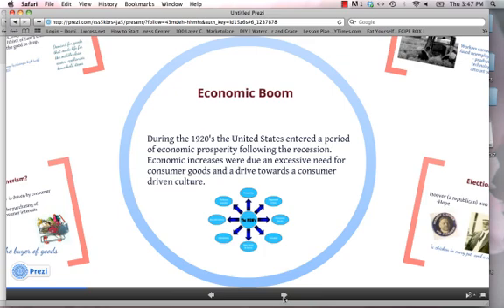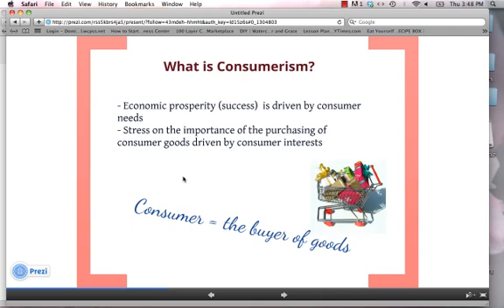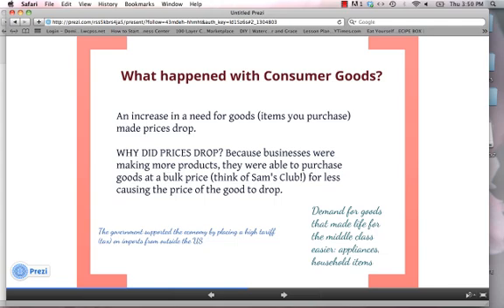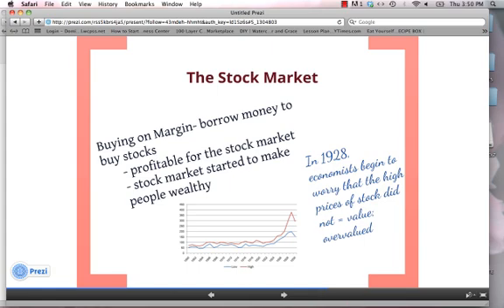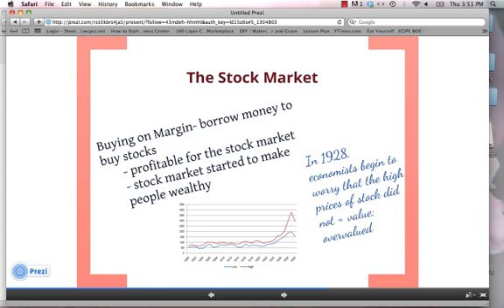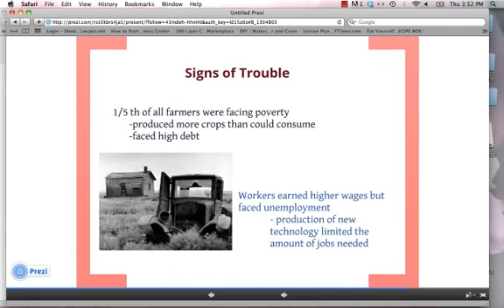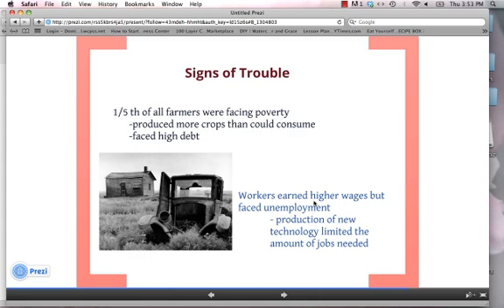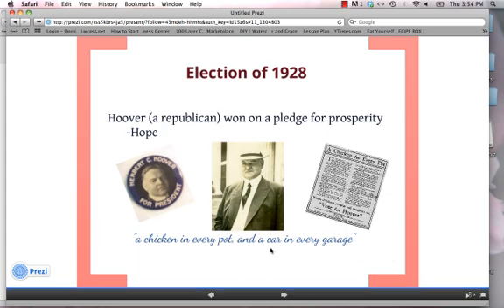Unit 8, Part 2: Economic Boom.mp4